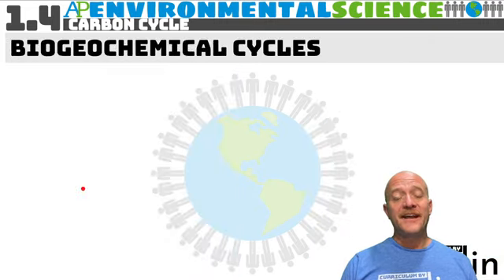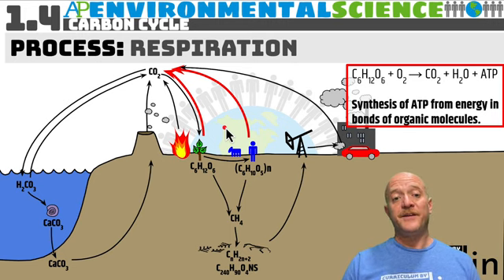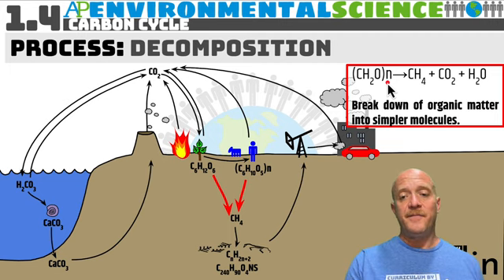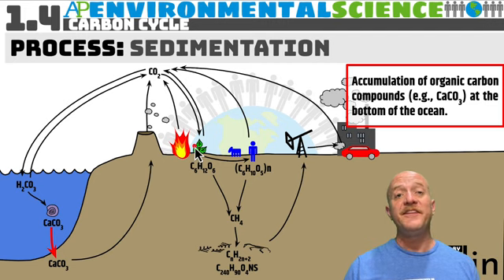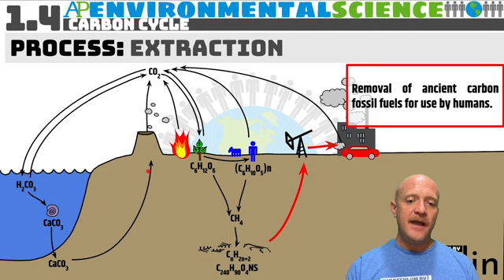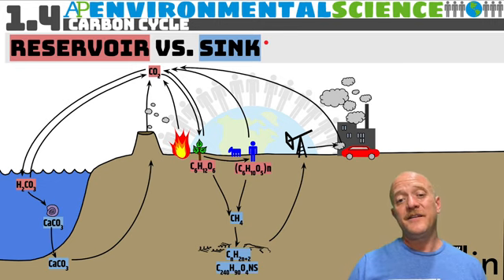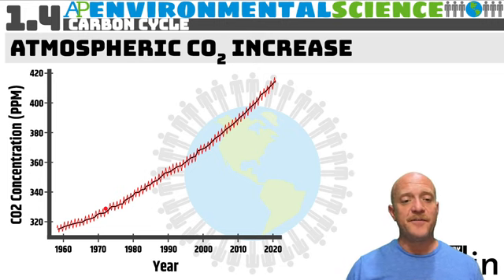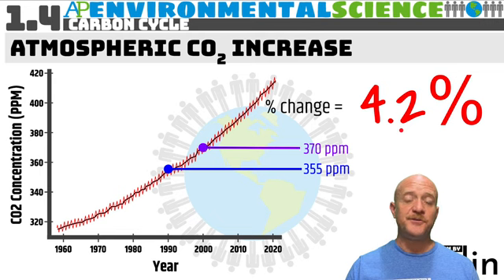1.4 CARBON CYCLE